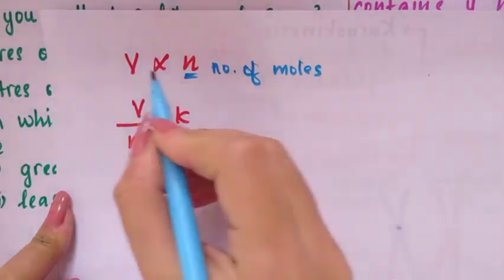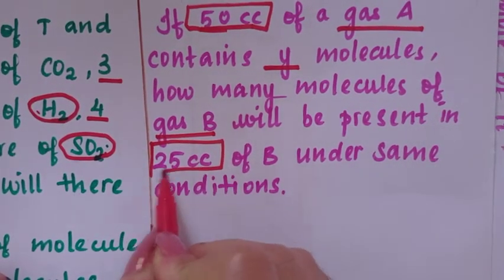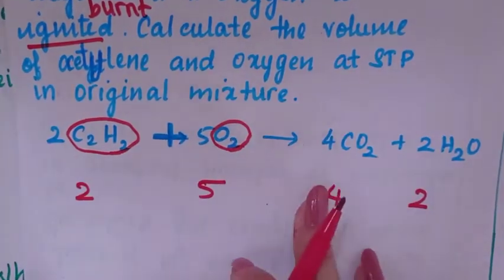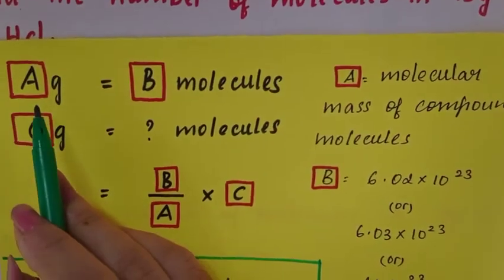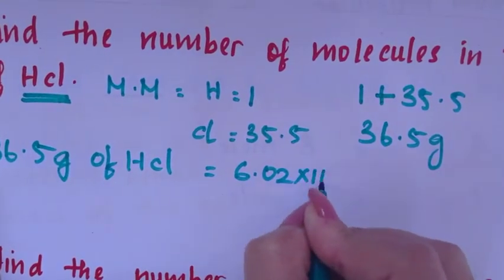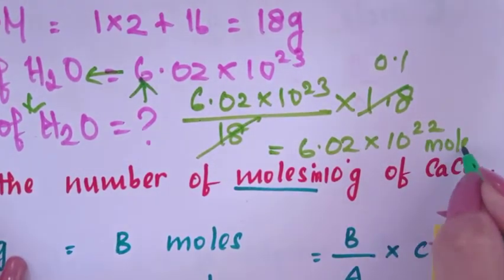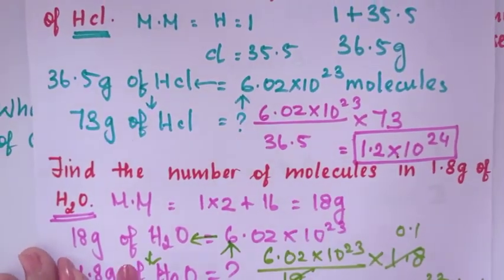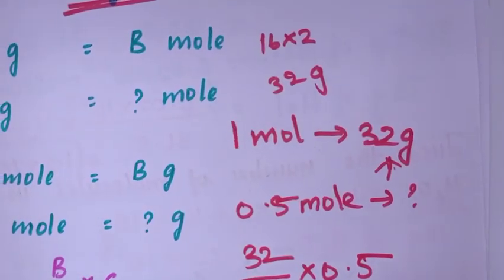Class 10 Chemistry / Avogadro's law and numericals based on the law/ Tricks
Tricks to solve numericals based on Avogadro's law.